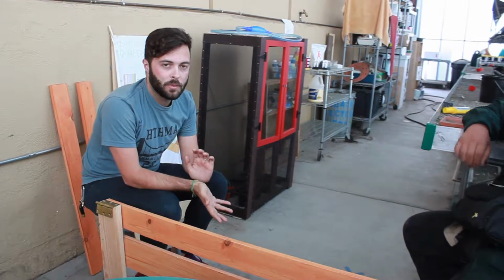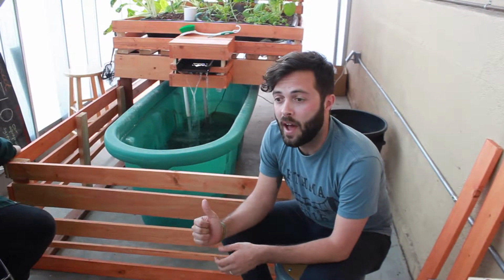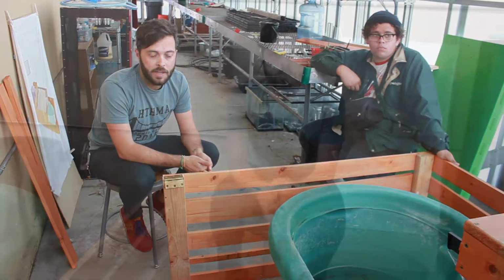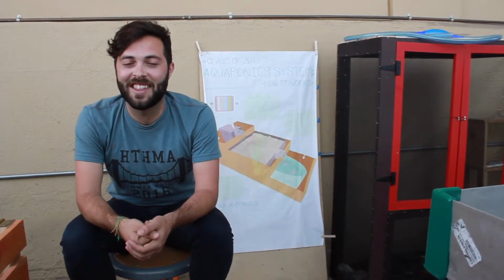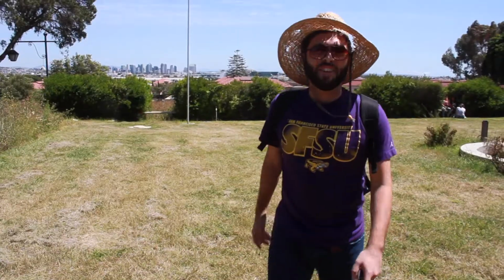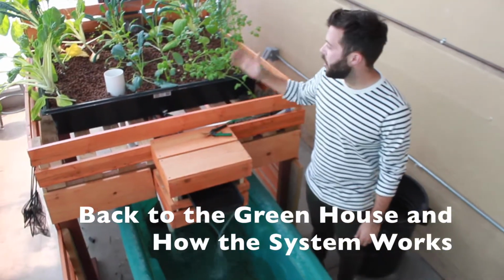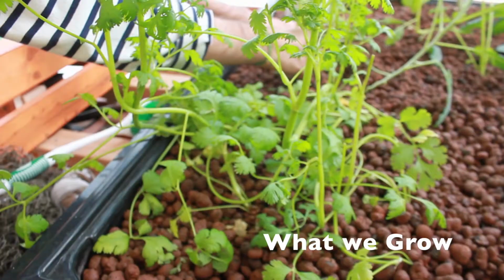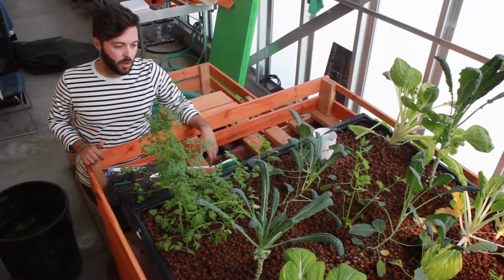Chris Millow Talks About Aquaponics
Brief